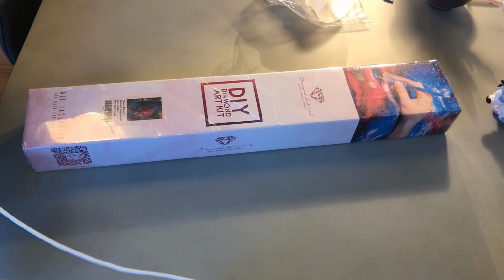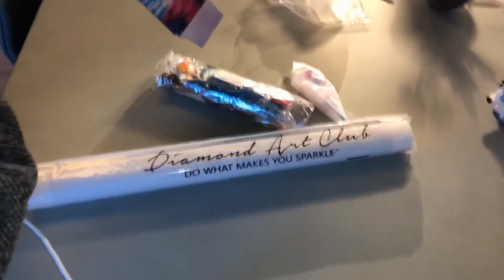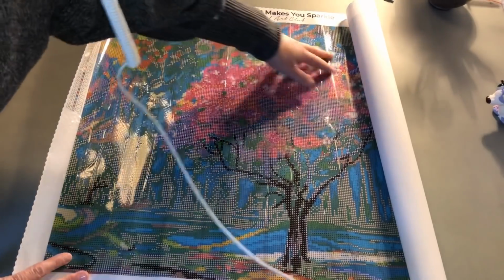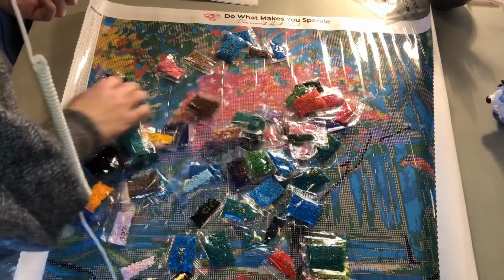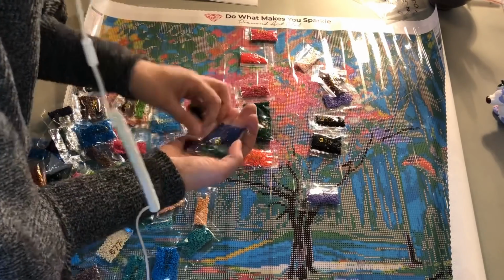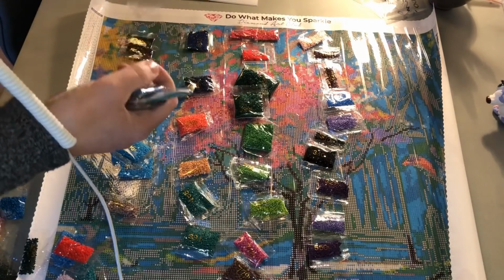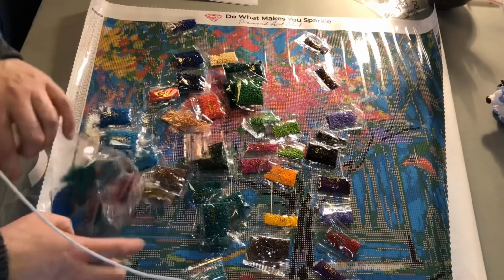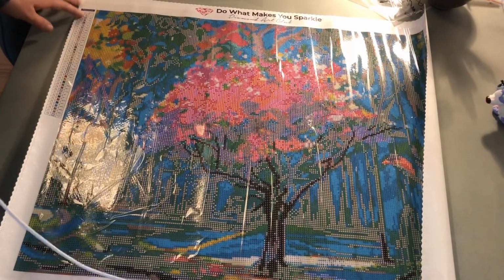Diamond Art Club unboxing part 2 Cherry blossom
Diamond Art Club unboxing part 2 Cherry blossom. The 2. painting from the bogo sale